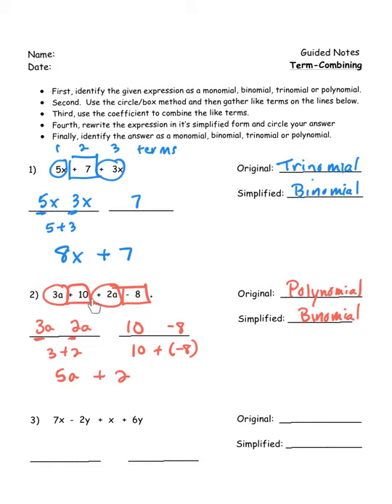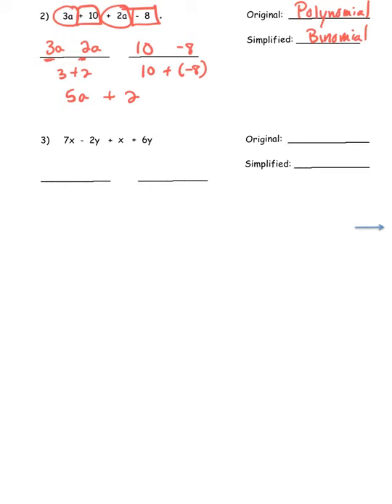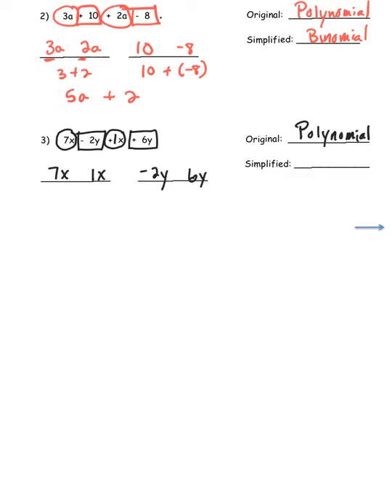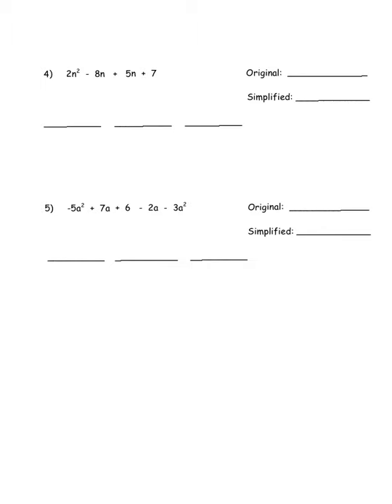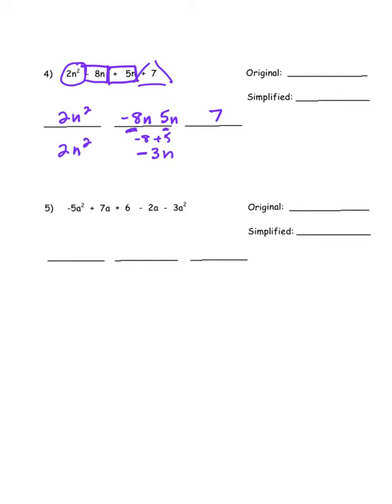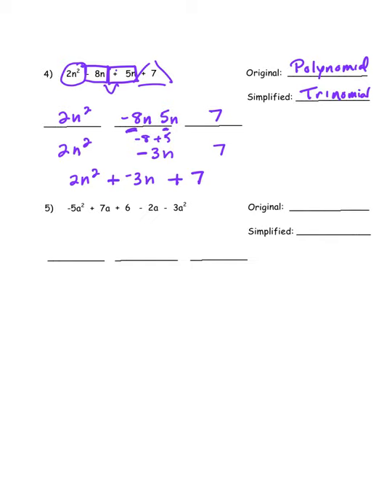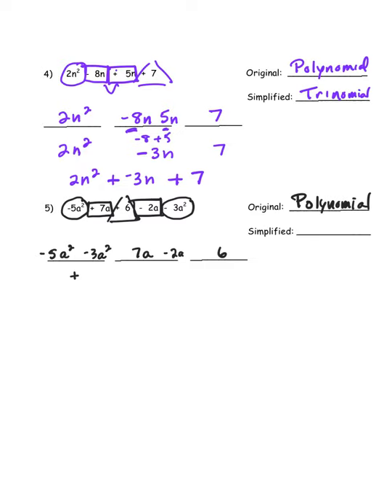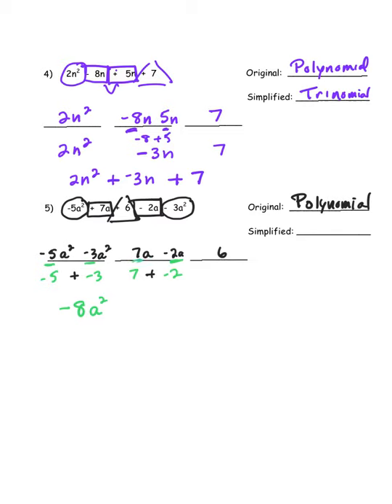Guided Notes -Term Combining